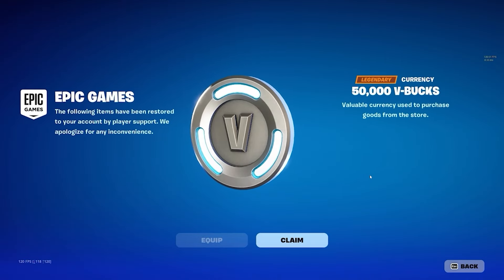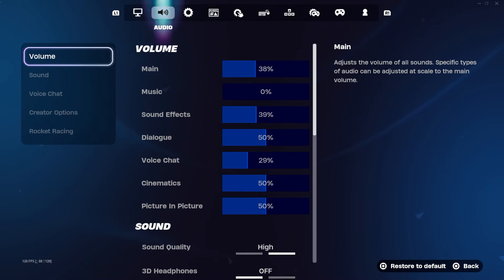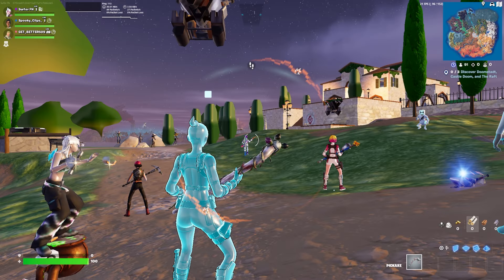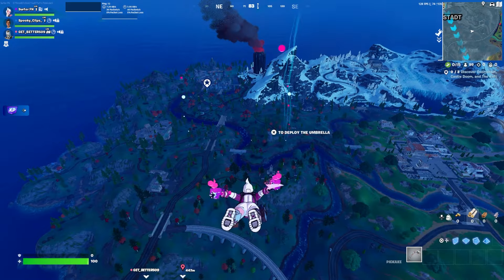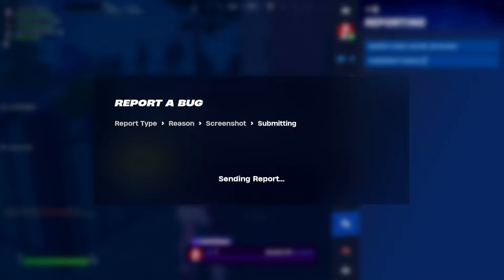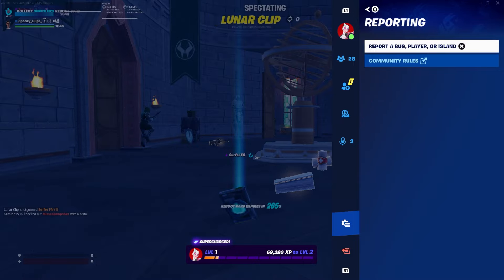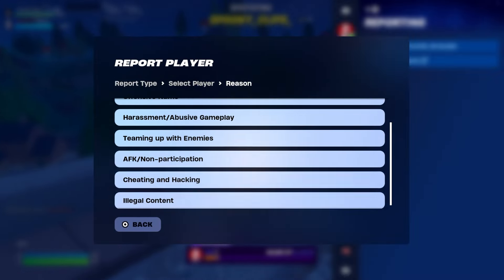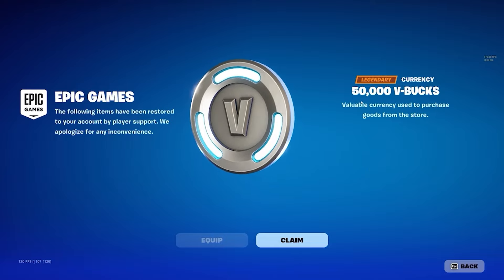HOW TO GET FREE V-BUCKS IN FORTNITE SEASON 4!